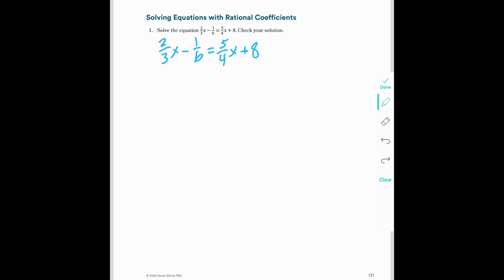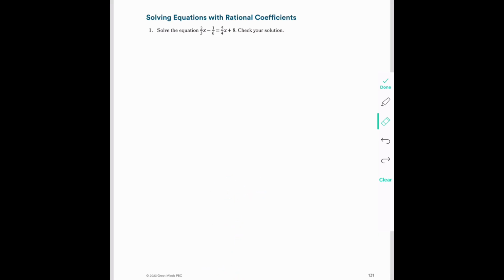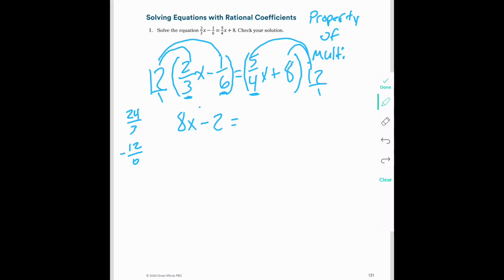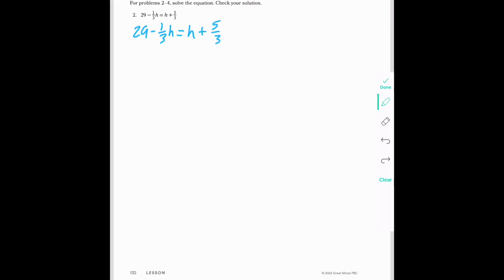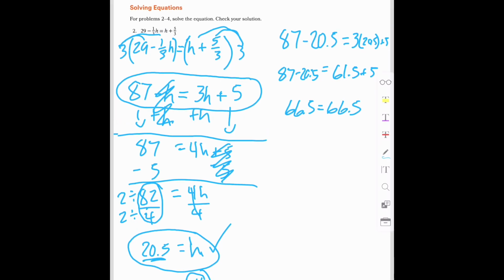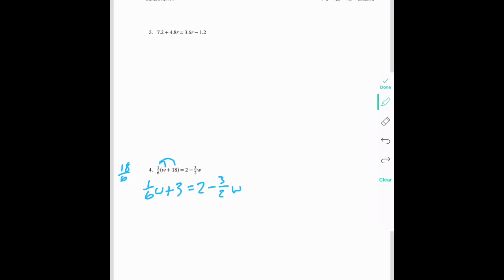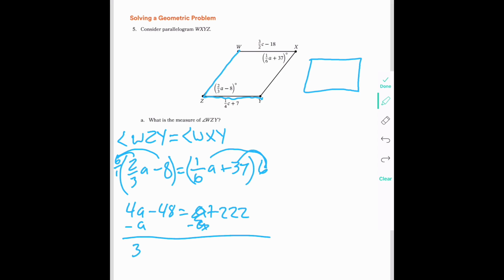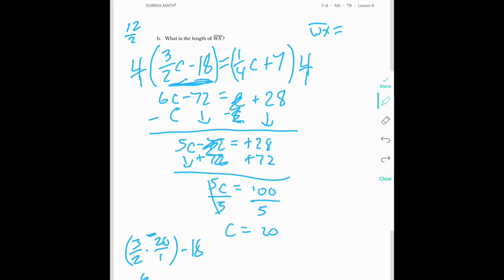Module 2 Lesson 8